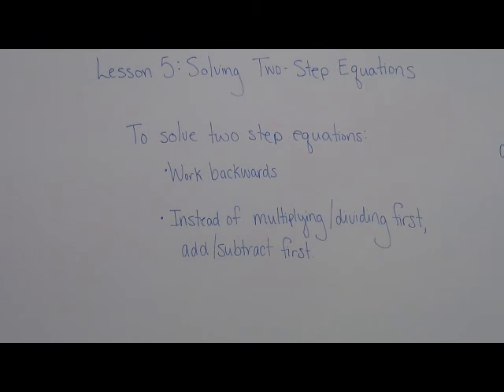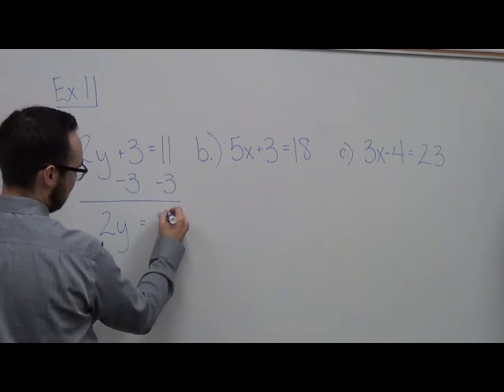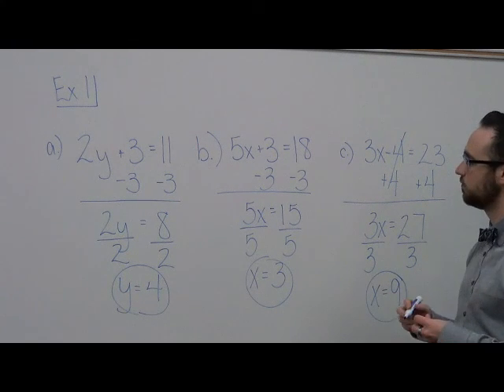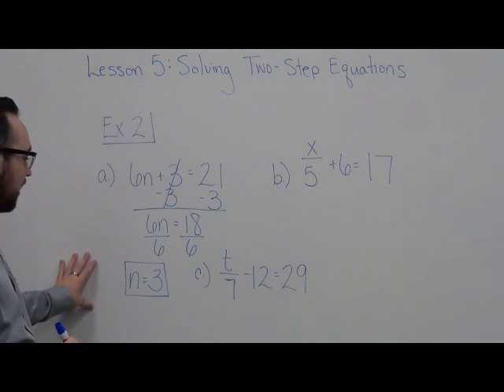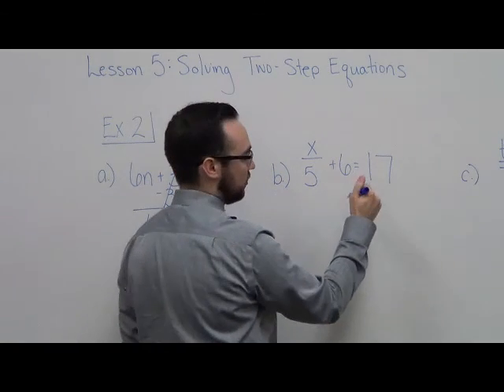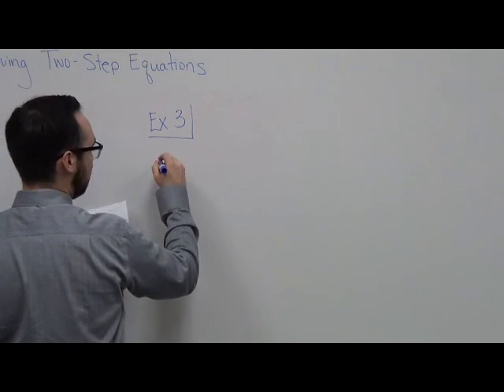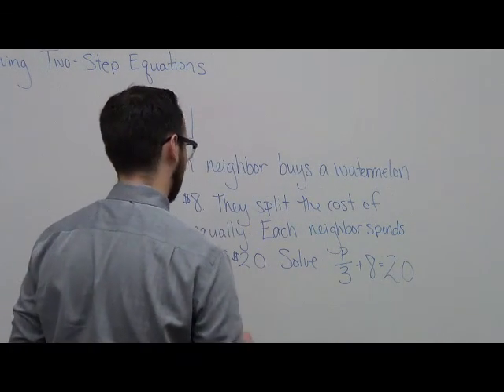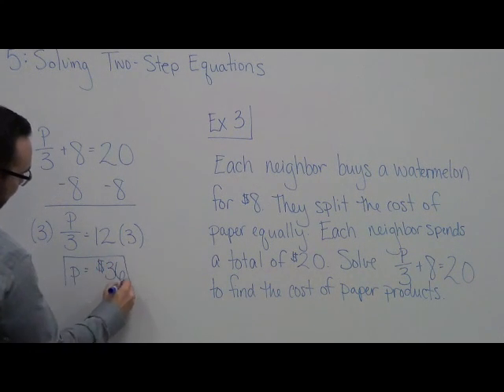4-5 Solving Two Step Equations